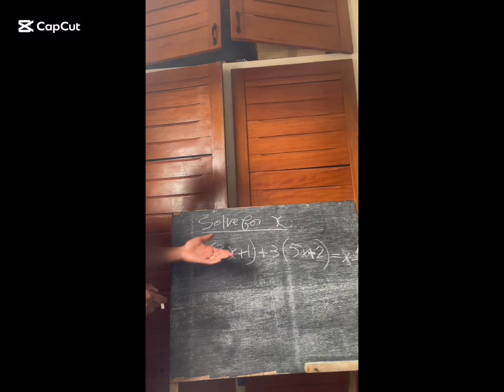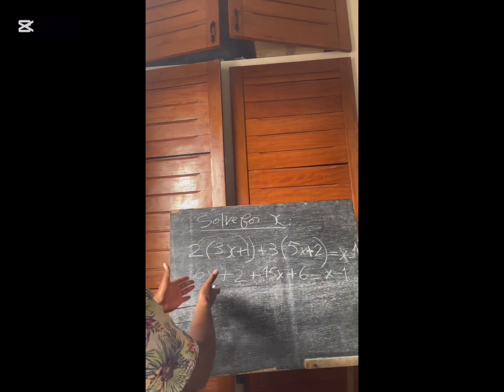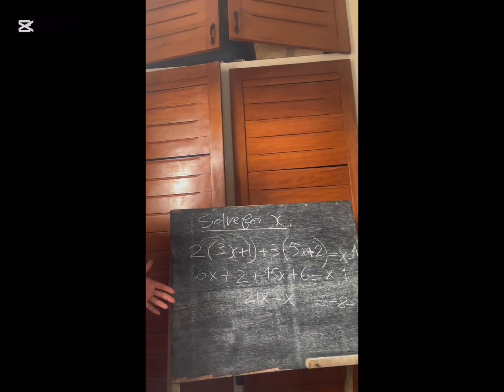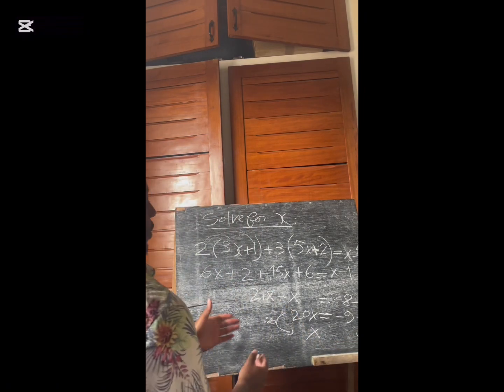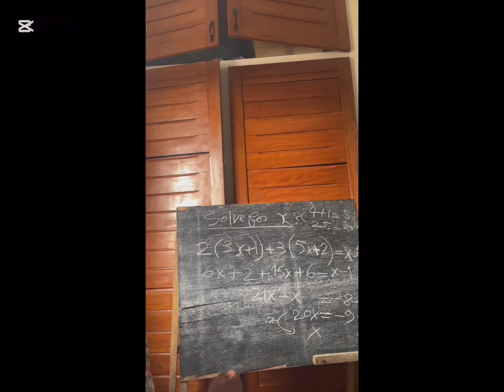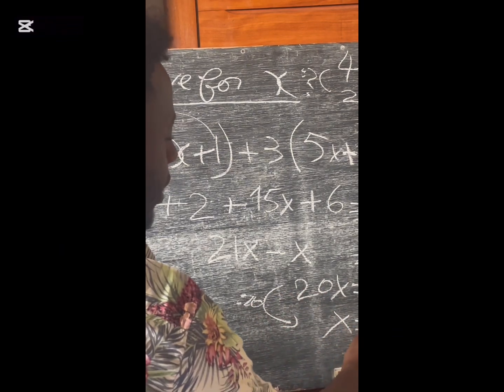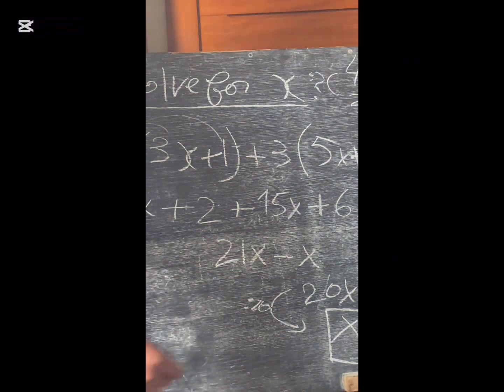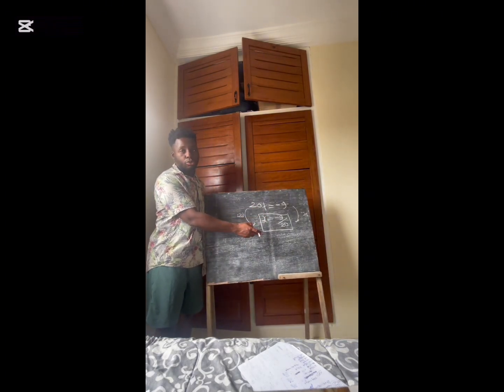Intro to Algebra: Expand, Simplify Expressions and Solve 1-variable Equations (part. 2)